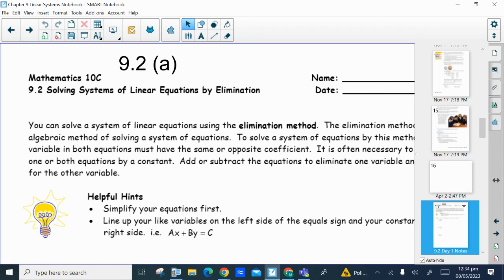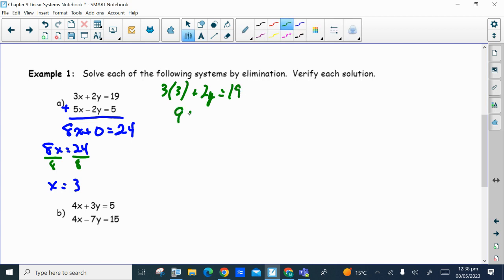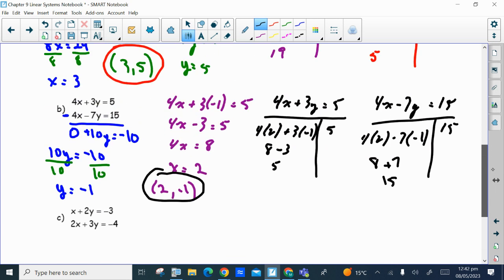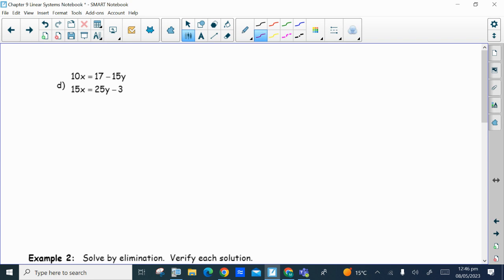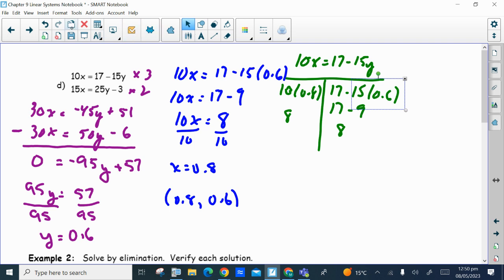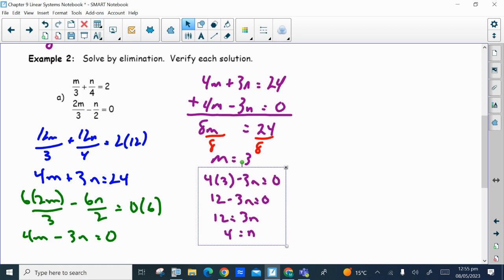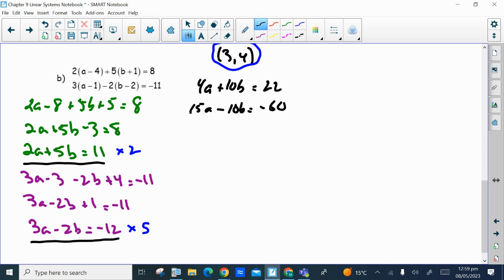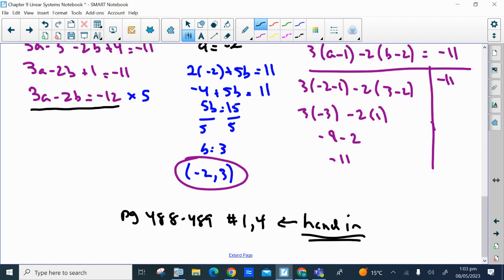Math 10-C 9.2 Part 1